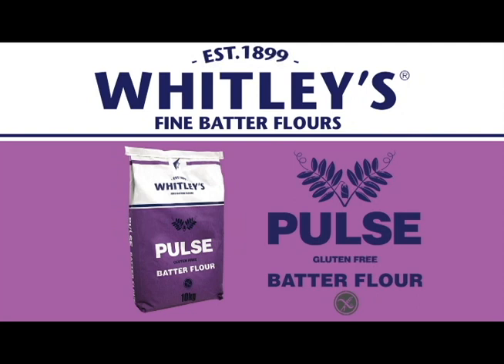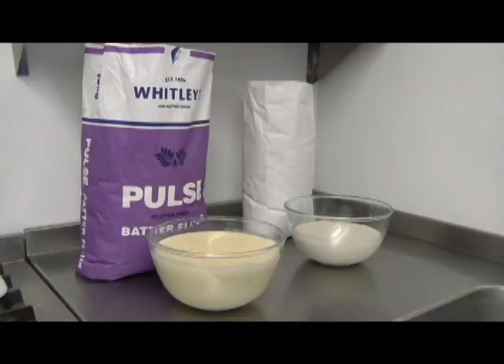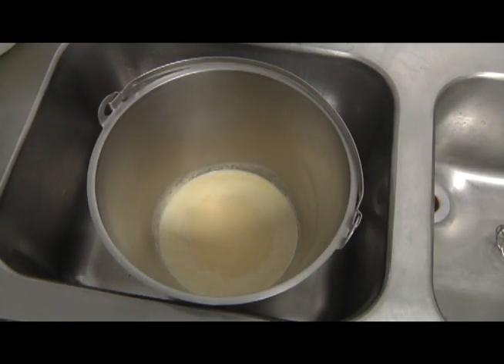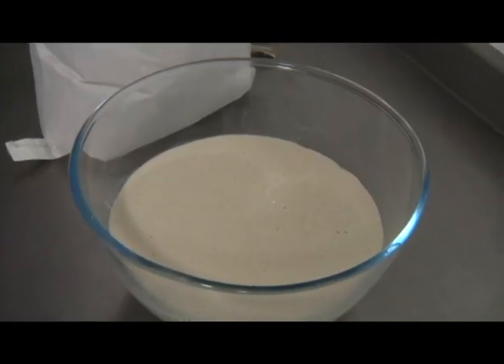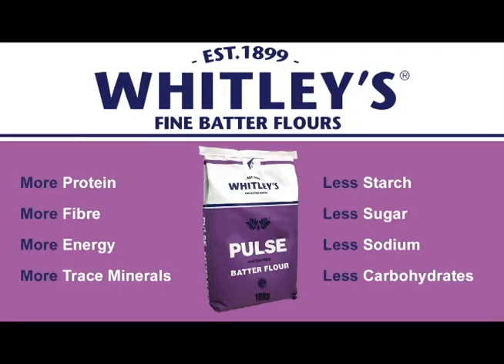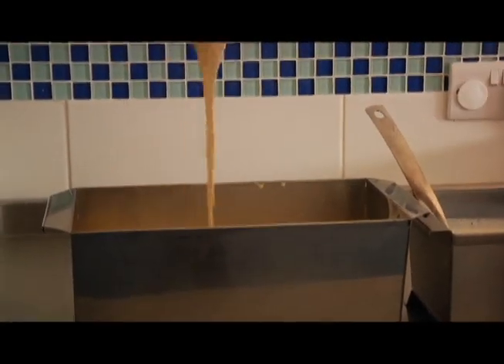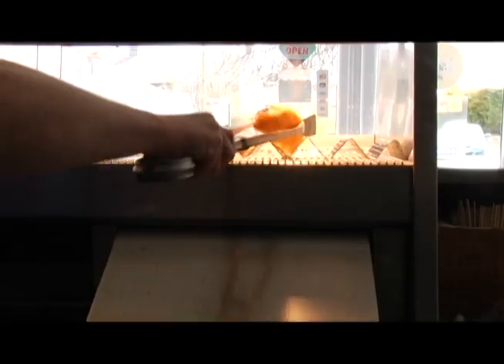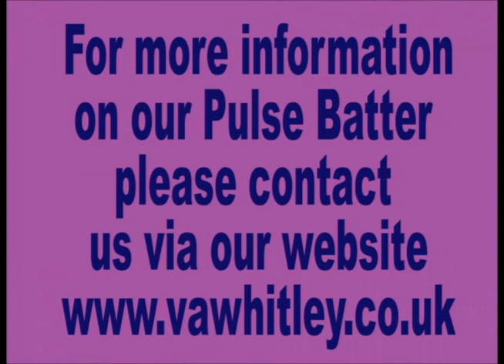Pulse Gluten Free Batter Flour